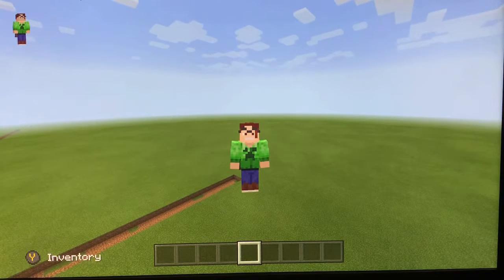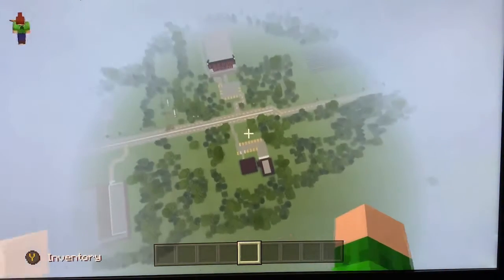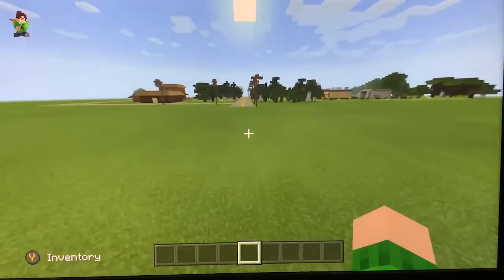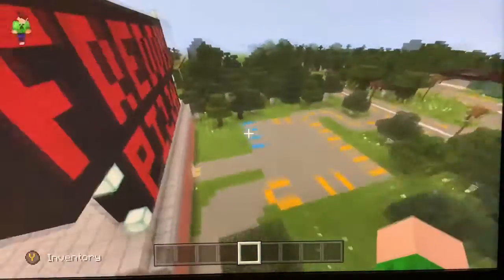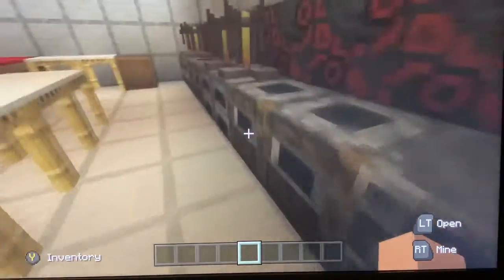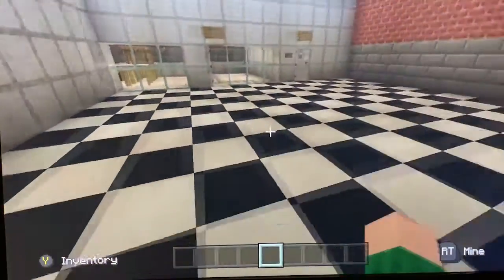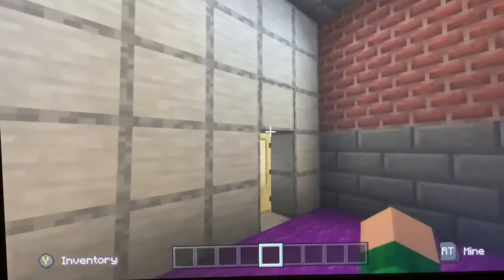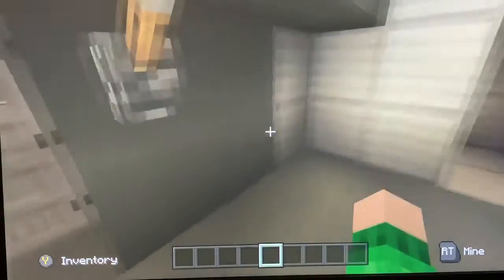Minecraft FNAF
This a tour of my FNAF build in Minecraft